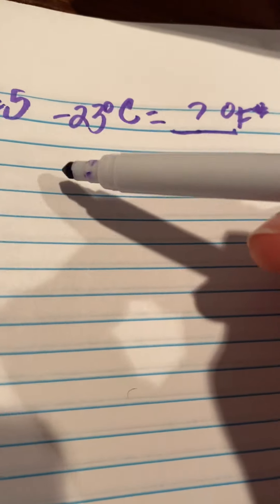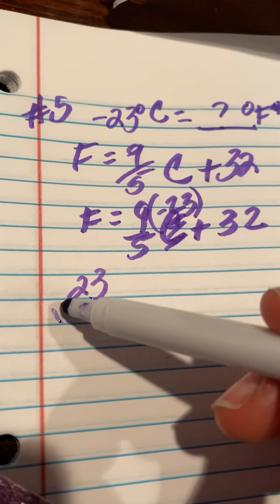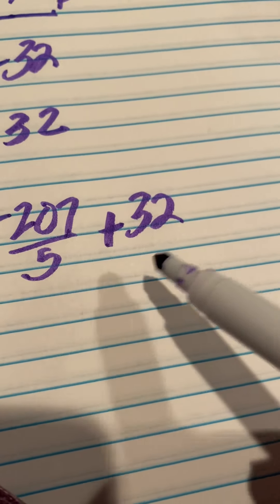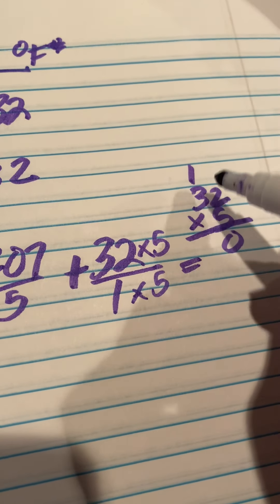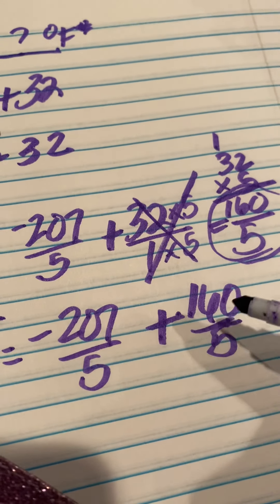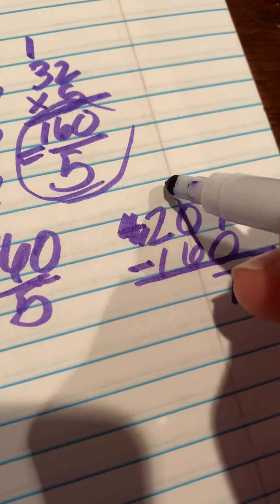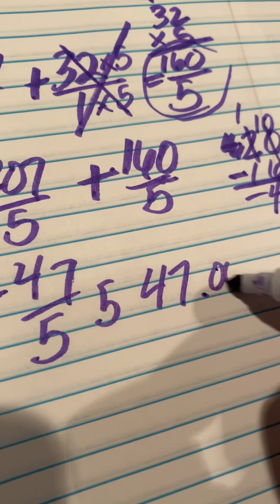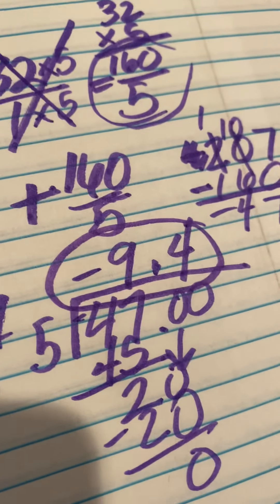Convertin Celsius to Fahrenheit